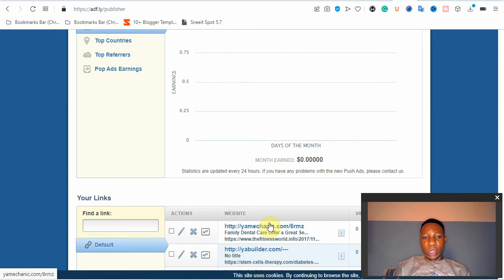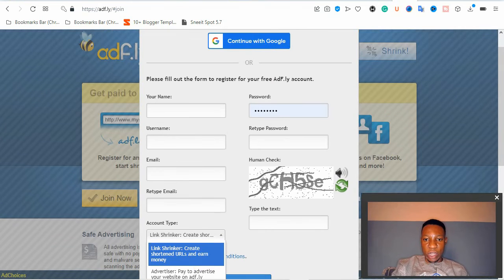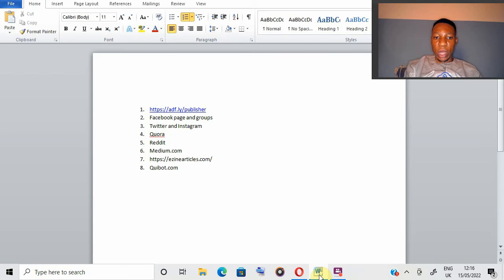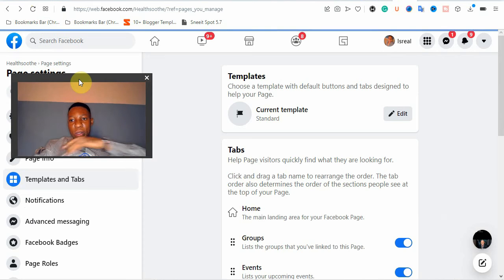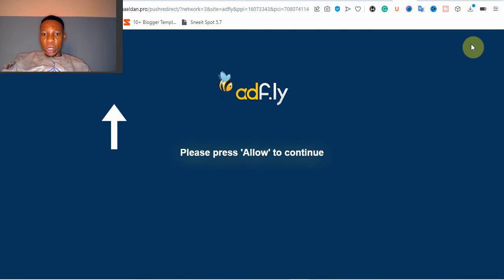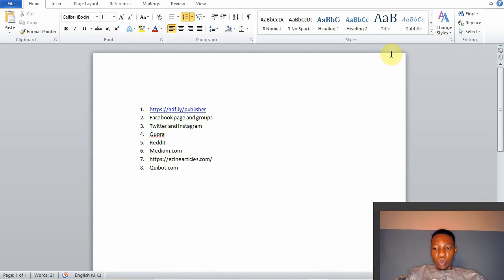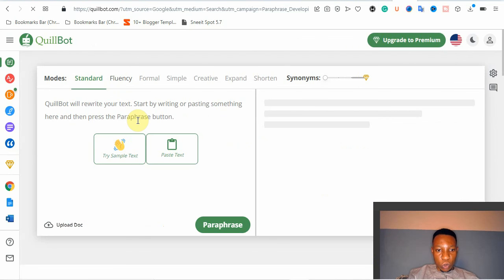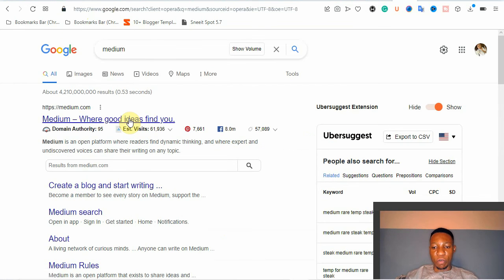Earn Money Online $10 a Day With Facebook and forum by Sharing Links (Worldwide).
Increase your sales and drive traffic by %200 for free.

how to make money online in nigeria as a student
how to make money online in nigeria without investment